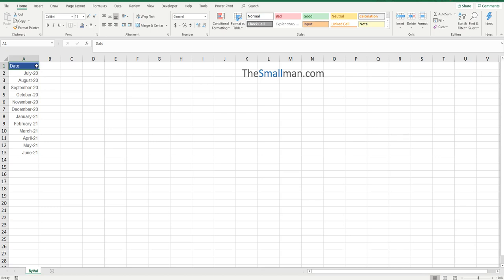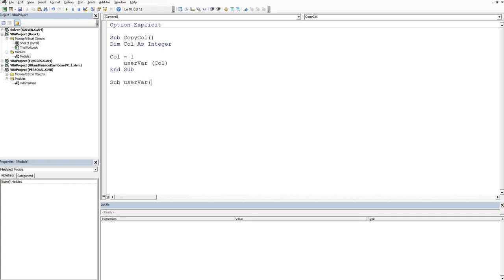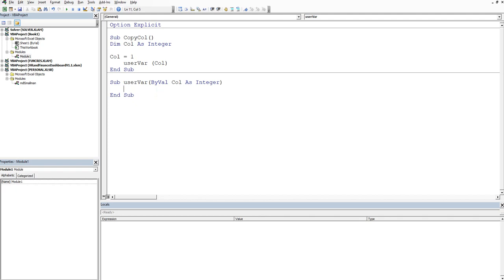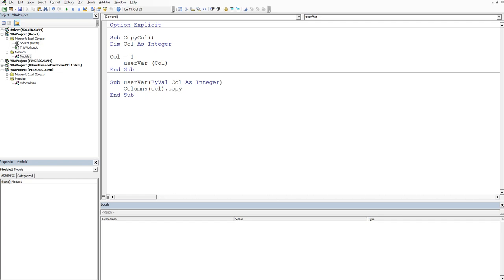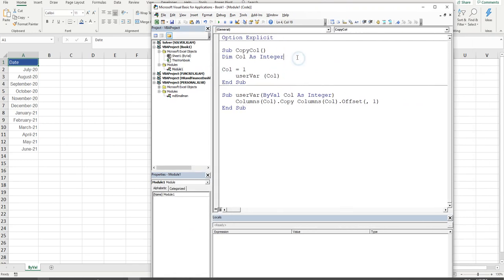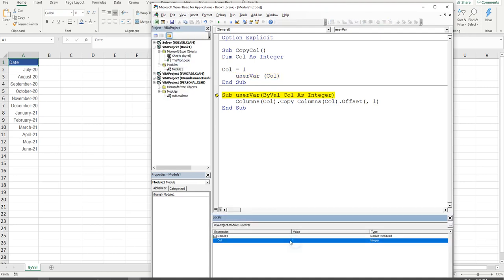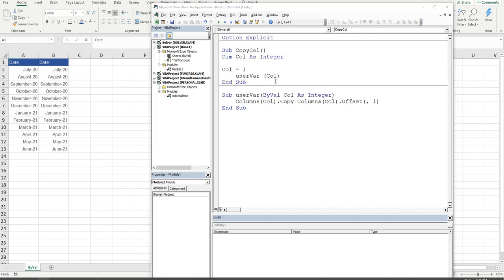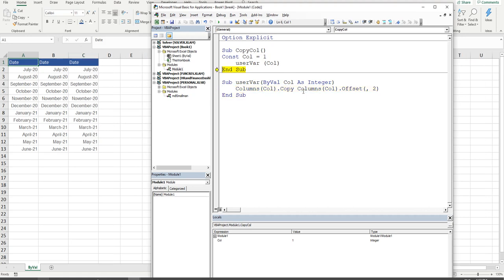Pass Variable Between Macros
Pass variables between macros with VBA.  This is how you do it. Article on my site.